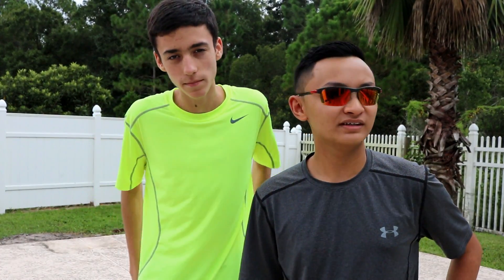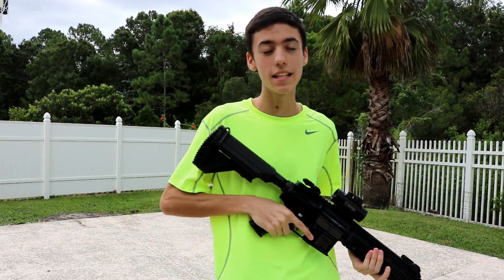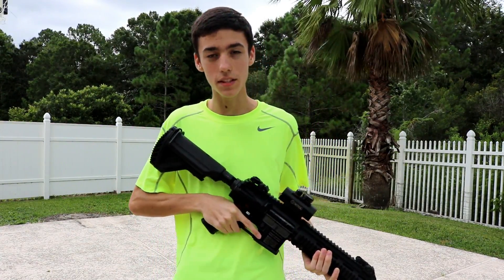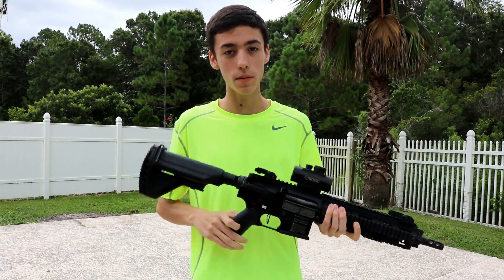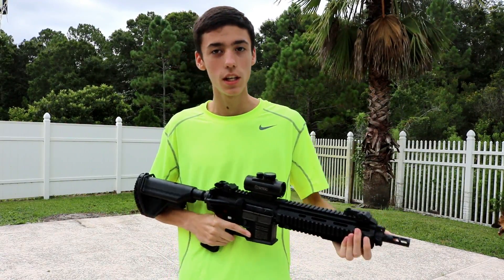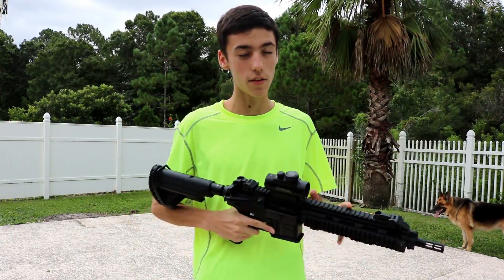Airsoft Gun Review: VFC HK 416 CQB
Featuring Dante (Triplethreat)